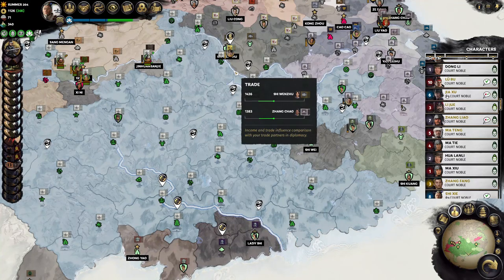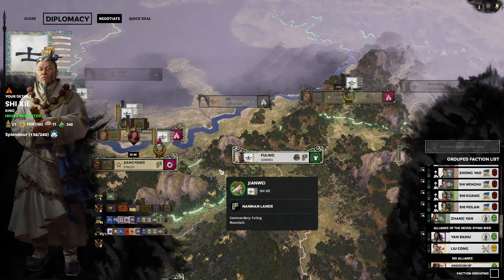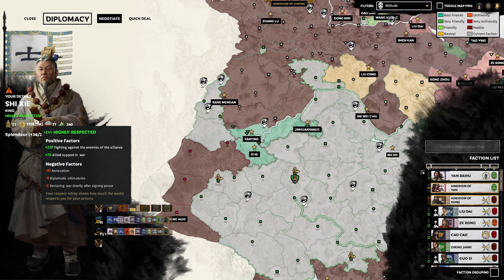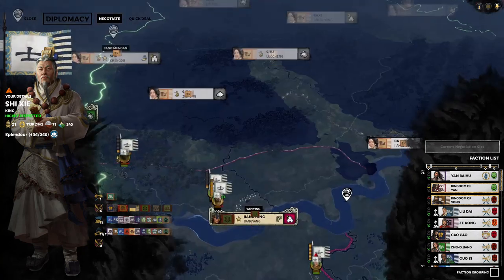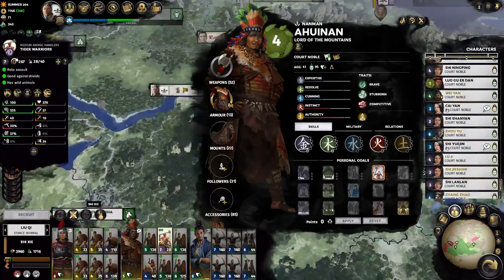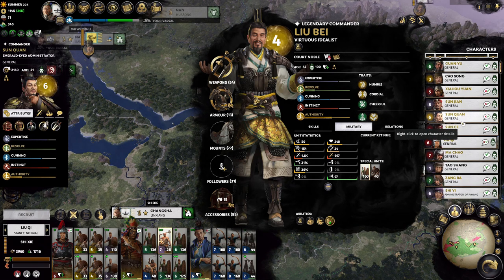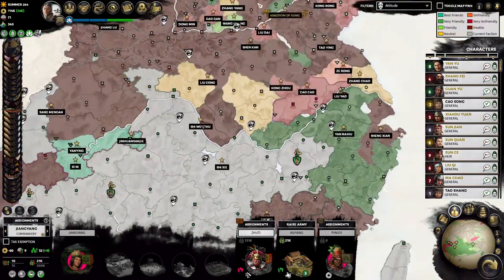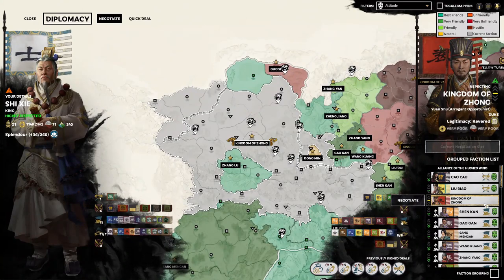Nanman Vassals Exploit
Guide explaining how to use the Nanman vassals exploit in Total War Three Kingdoms.